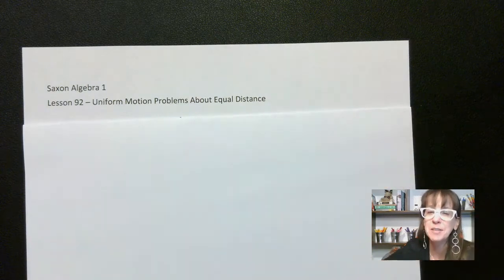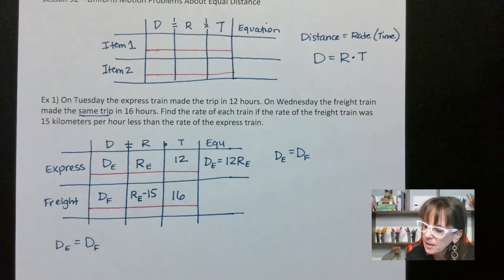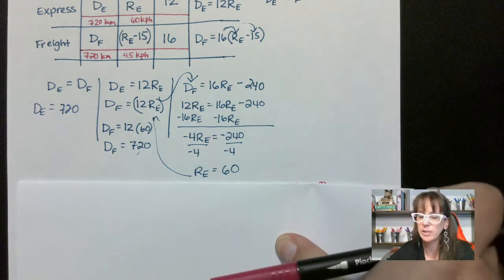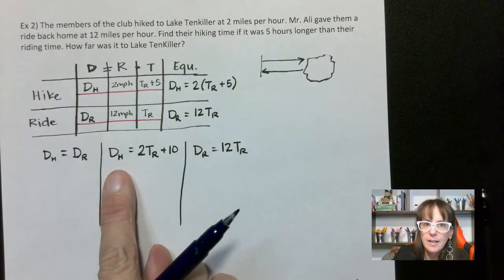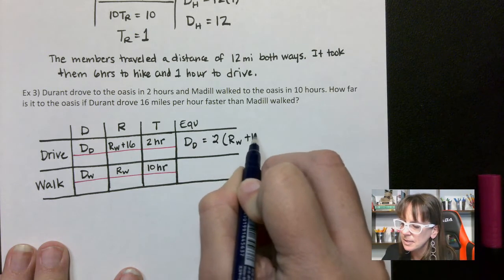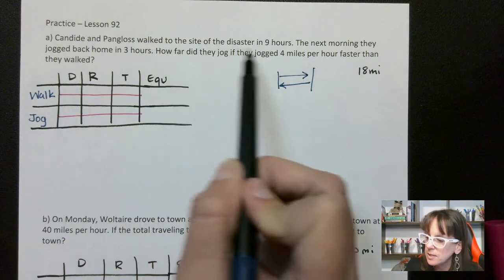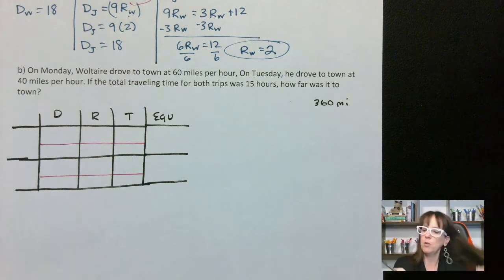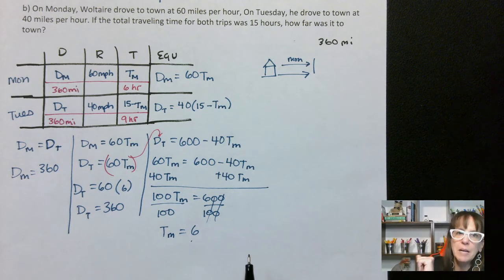92 Saxon Algebra 1, Lesson 92 Uniform Motion Problems About Equal Distances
Solving distance/rate/time problems when the distances are the same. This is from Saxon Algebra 1, 3rd edition. I go over the examples and the practice problems.